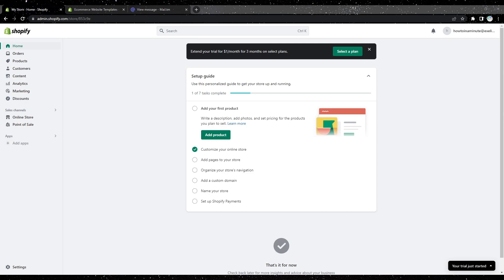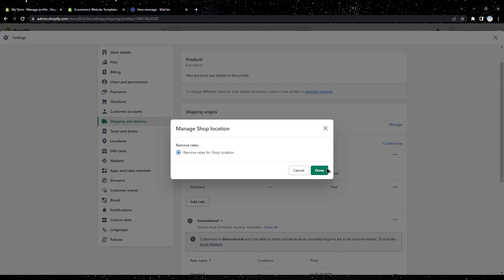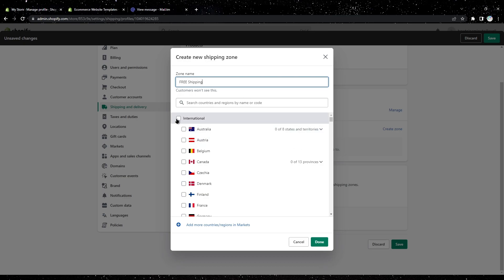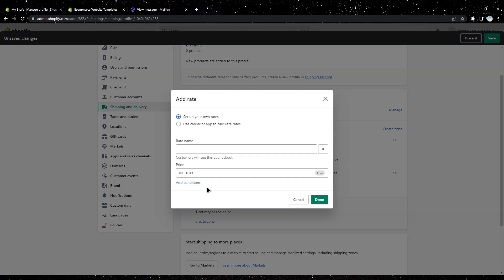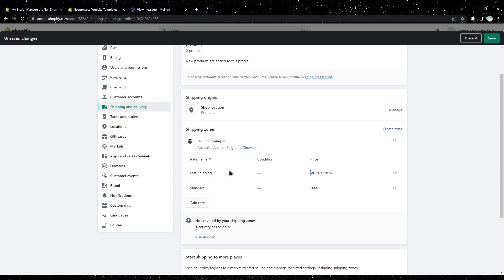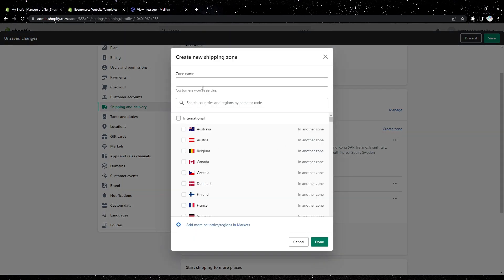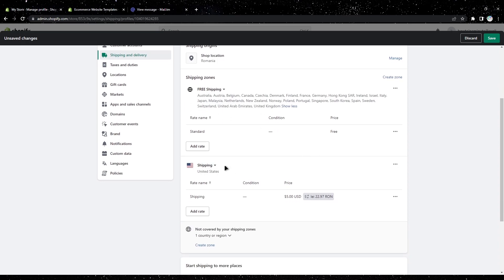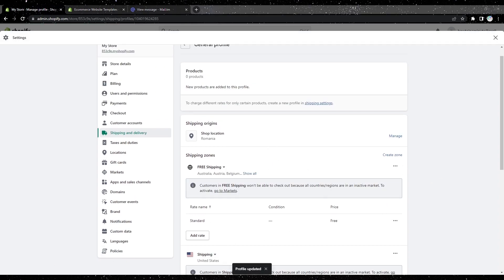How to Change Shipping Price in Shopify (Full Guide)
This quick video explains how to change shipping price in shopify.